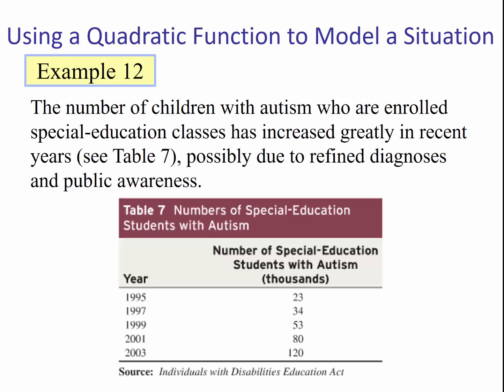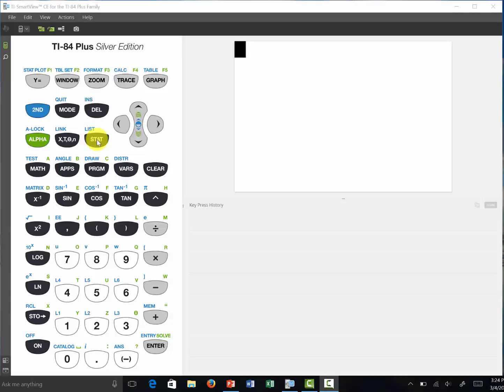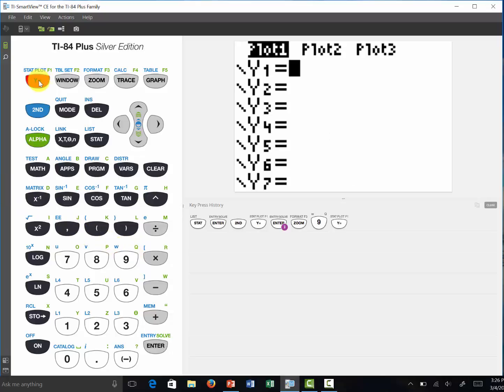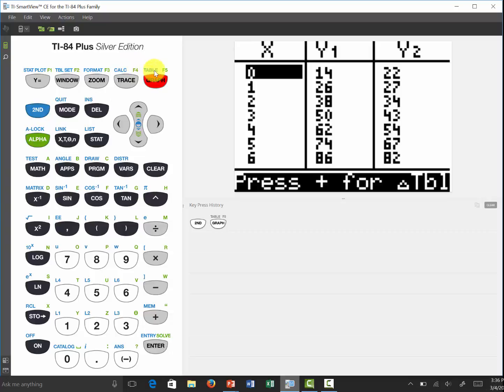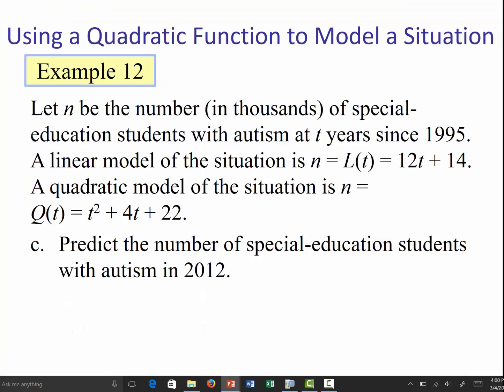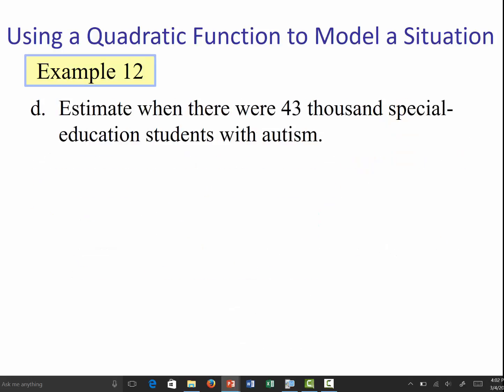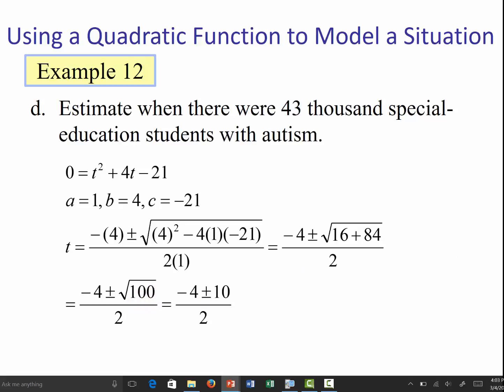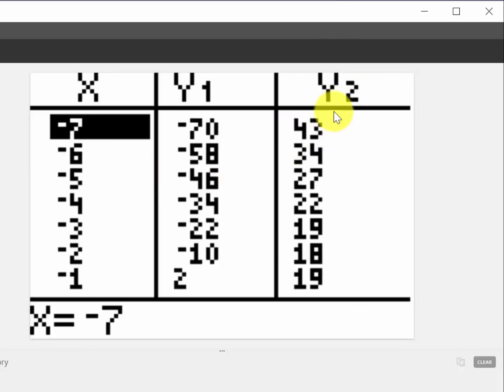Using Quadratic Formula Part 5